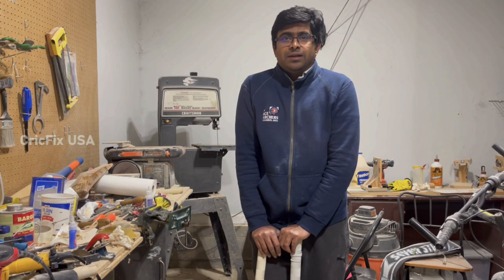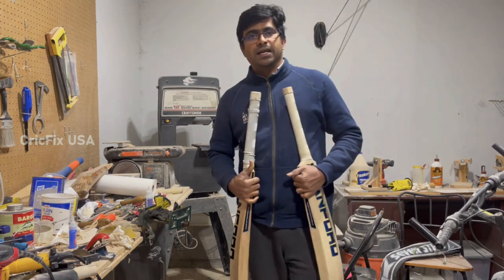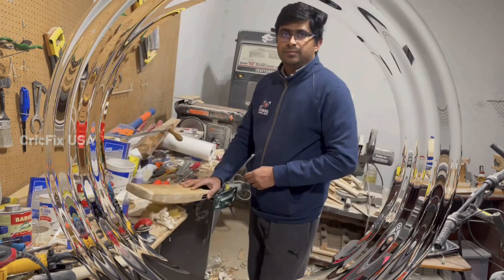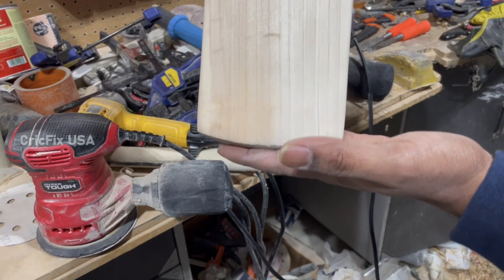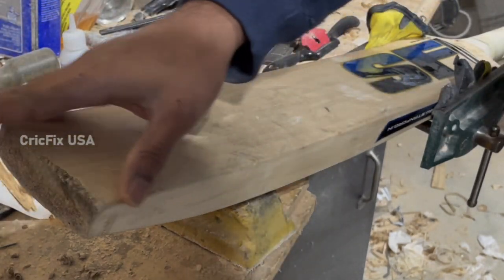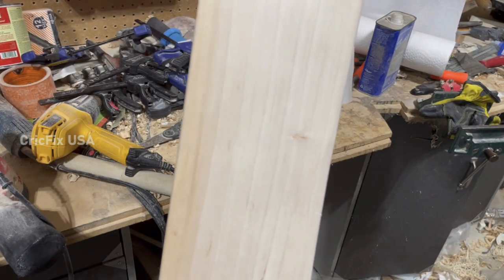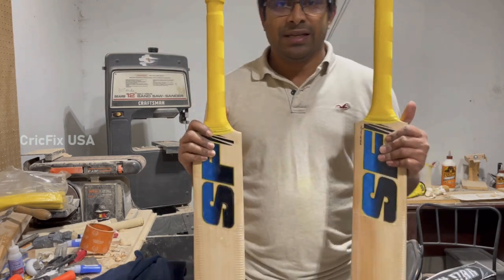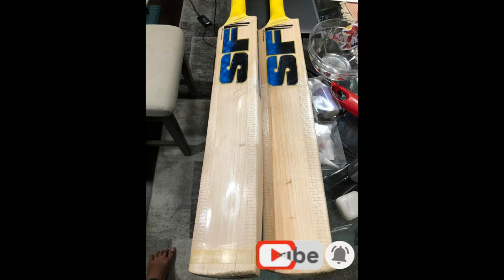International Cricket Player Bat Repair and Refurbishment USA Special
Welcome to the special edition of International Cricket Player Bat Repair and refurbishment USA Special. Its none other than Jaskaran Malhotra, only the 4th player to score 6 6's in international format. He send couple of bats to repair and refurbishment and send it back for series against Ireland.

CricFixUSA operates in Columbus, Ohio, USA and started with the intention of helping players fixing cricket bats for cheaper and affordable cost. For quotes on repairs and questions,